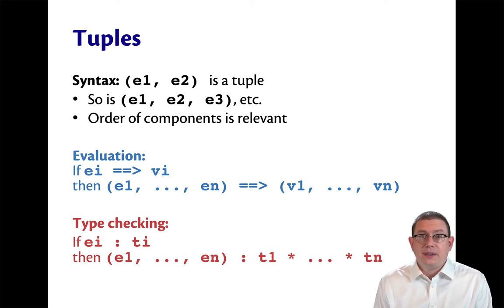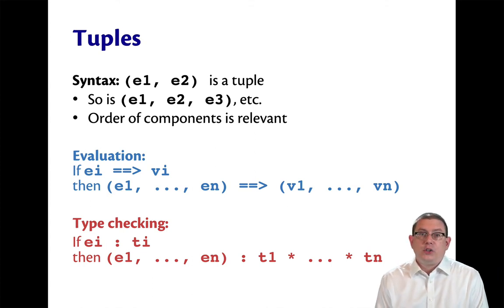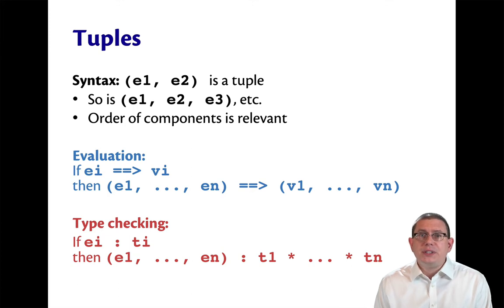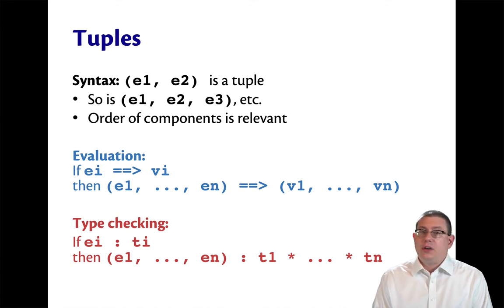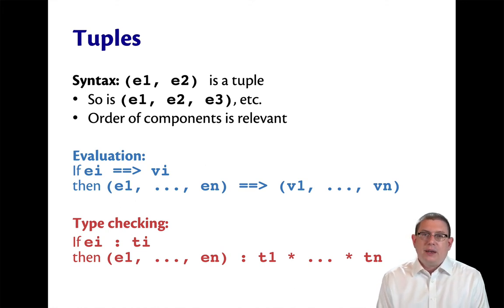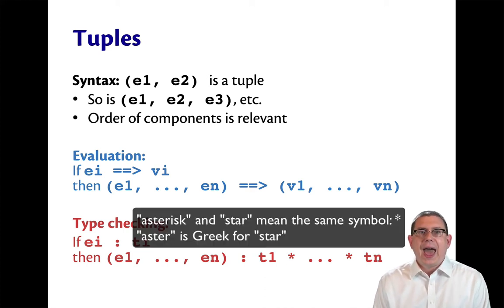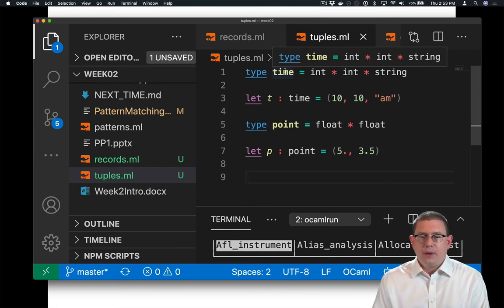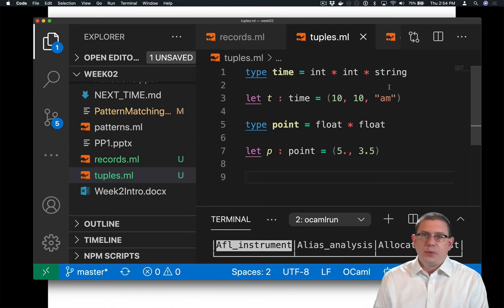Tuple Syntax and Semantics | OCaml Programming | Chapter 3 Video 6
Formal syntax and semantics of OCaml tuples.